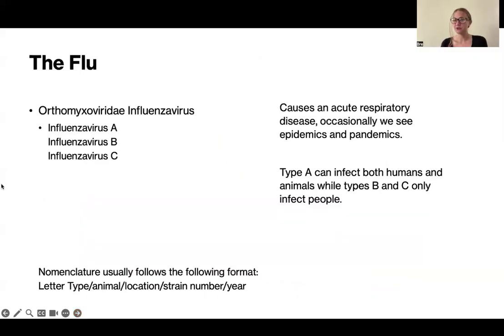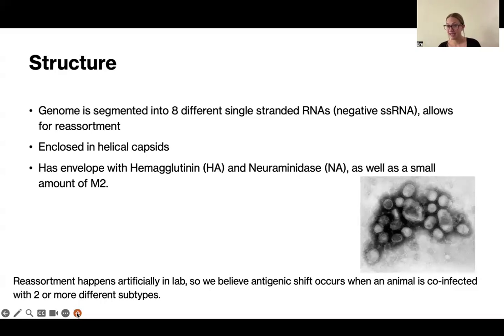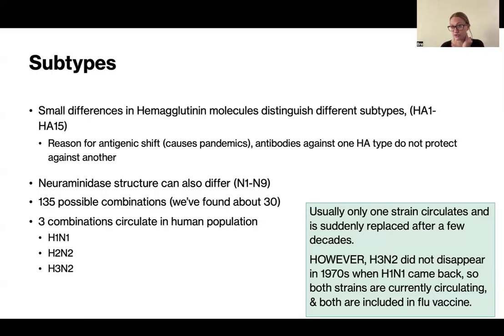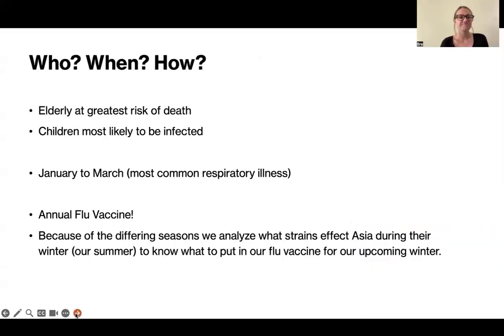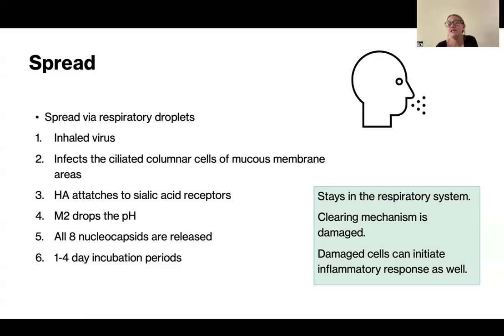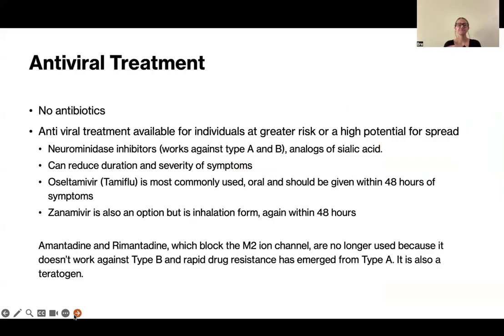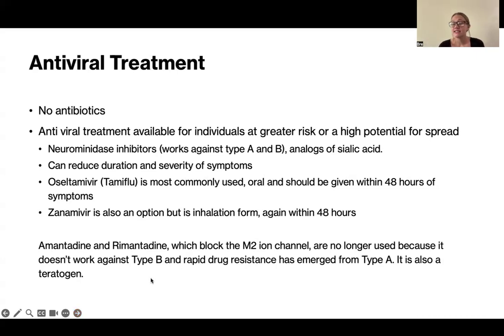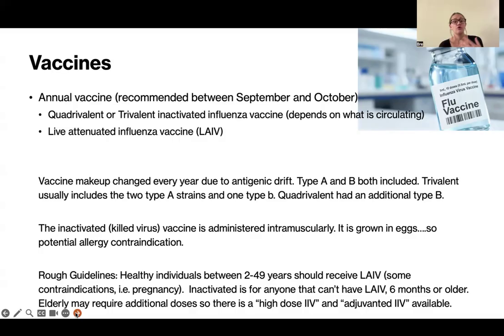The Flu Explained - Pathophysiology, Symptoms, and Prevention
In this episode of Bre’s Science Lab, we explore Influenza — the flu. Learn how this virus functions, spreads, and evolves each year. This lesson breaks down the science behind the flu in a clear, concise format designed for medical, pre-med, and biology students.

We’ll cover:
The biology and structure of the influenza virus
Pathophysiology: how infection leads to symptoms
Prevention and vaccines — and why the flu shot changes annually
Antigenic drift vs. antigenic shift
Clinical features, complications, and key medical insights

This video connects virology to clinical medicine, providing the foundation you’ll need for exams like USMLE, COMLEX, or college-level microbiology courses.

About Bre’s Science Lab:
At Bre’s Science Lab, we make complex science simple. Our mission is to bridge the gap between textbook theory and real-world understanding through accessible, high-yield lessons for students and science enthusiasts alike.

If you find this helpful:
Comment your biggest takeaway or question